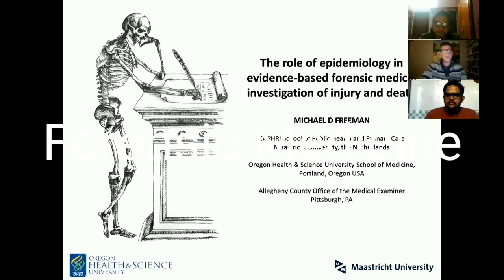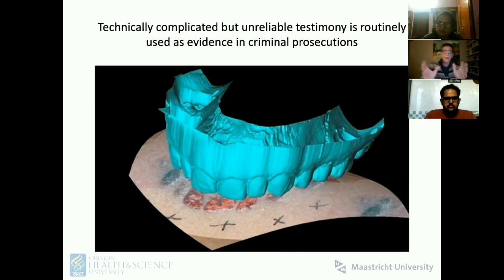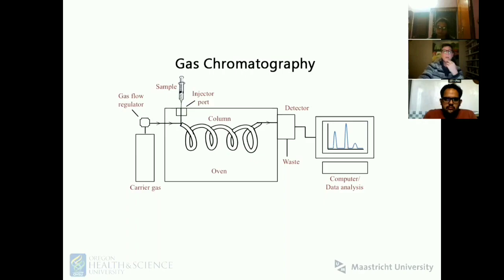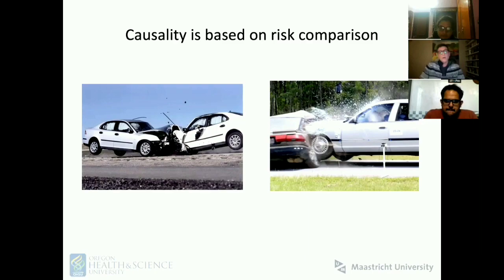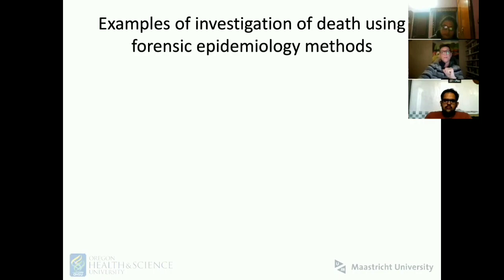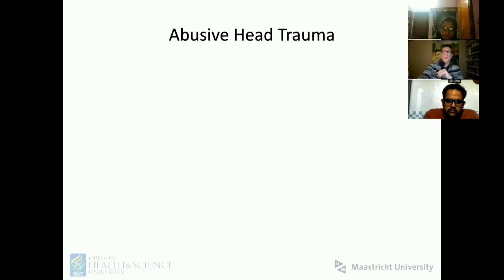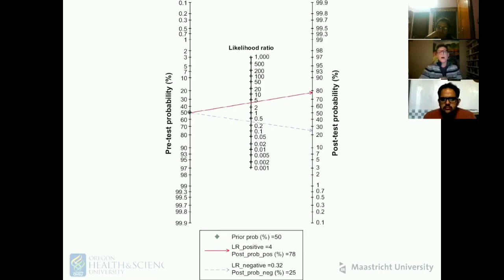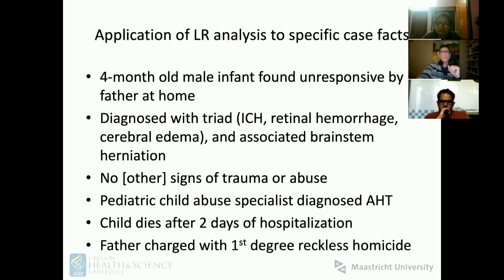Season-2|Episode-2| Forensic Medicine| Dr. Michael Freeman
Informative description about Forensic Medicine especially related to Epidemiology studies.

Prof. Freeman is a tenured associate professor of forensic medicine and epidemiology at Maastricht University Medical Center and a joint clinical professor of psychiatry and public health and preventative medicine at Oregon Health & Science University School of Medicine.
He is a fellow of the American College of Epidemiology and the American Academy of Forensic Sciences, and is a recent Fulbright Fellow with the U.S. Department of State, in the area of forensic medicine.
Prof. Freeman has provided expert testimony more than 1,200 times in a wide variety of civil and criminal cases.
Dr. Freeman has published more than 200 scientific papers, books, and book chapters, primarily focusing on issues relating to forensic applications of epidemiology and general and specific causation.

For more updates visit us on - forensiccorner.co.in